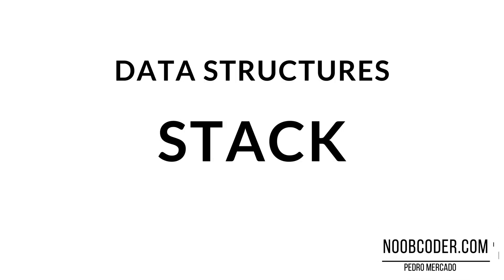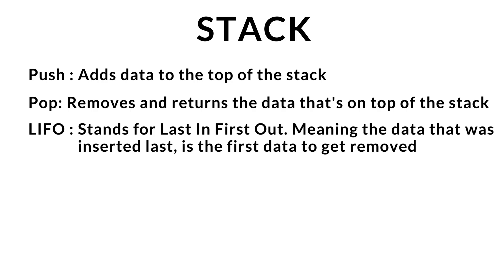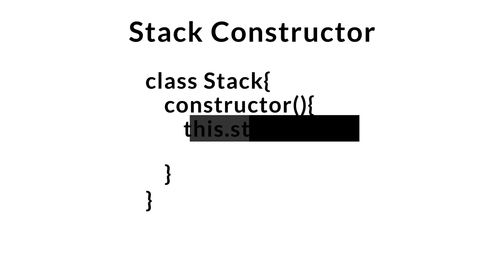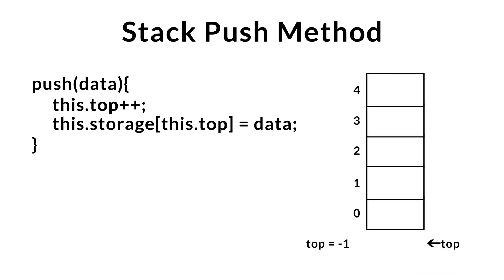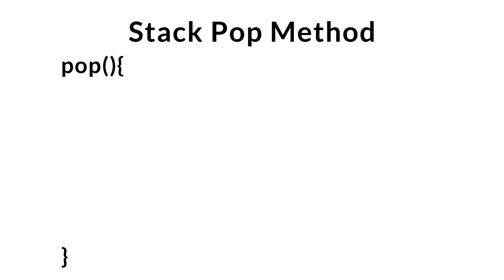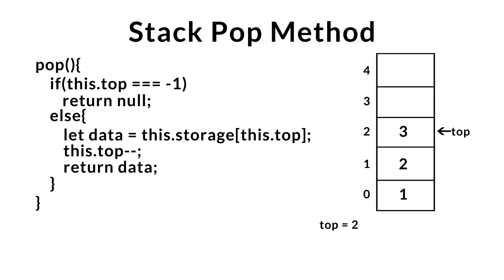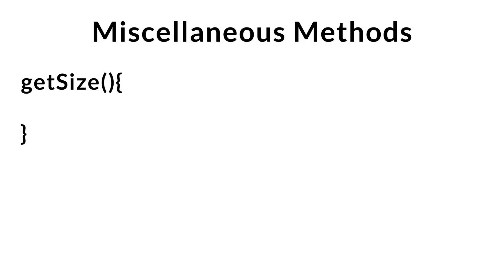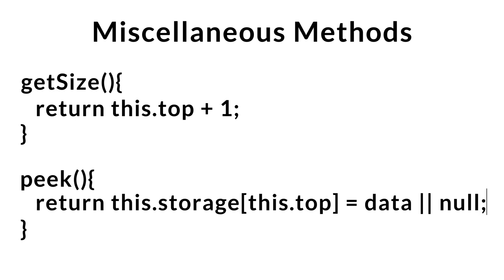Stack Data Structures In JavaScript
In this tutorial, we are going to be going over the Stack Data Structure using JavaScript.  A stack is an abstract data structure which can be implemented using either an array or linked list. A stack must have 2 main methods. A push method which adds the data to the top of the stack. A pop method which returns and removes the data on the top of the stack. A Stack must also adhere to LIFO. Or Last In First Out, which these 2 methods provides